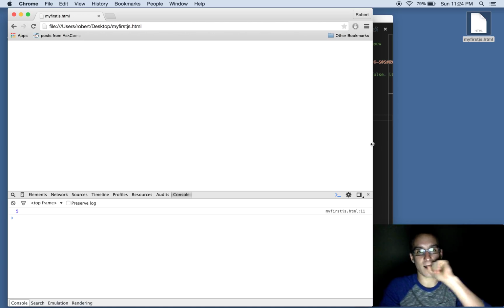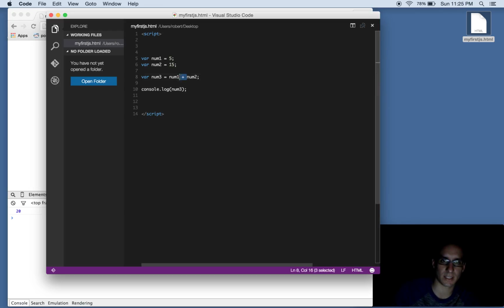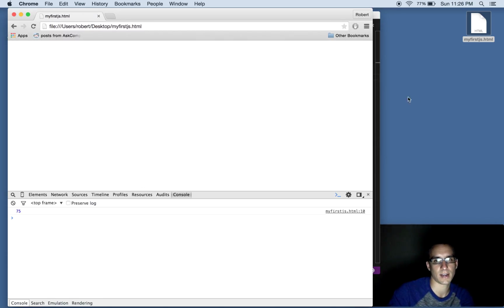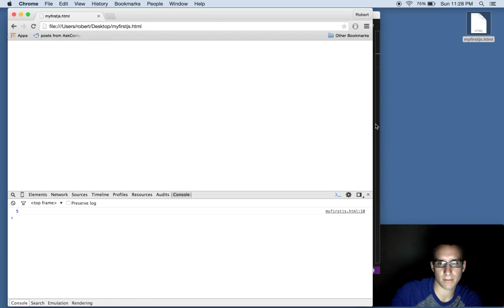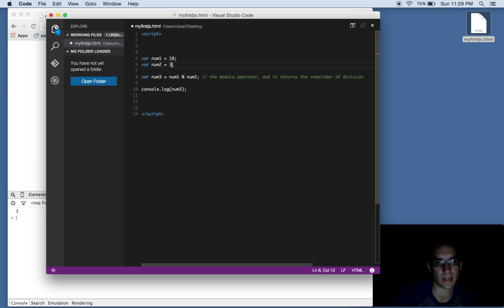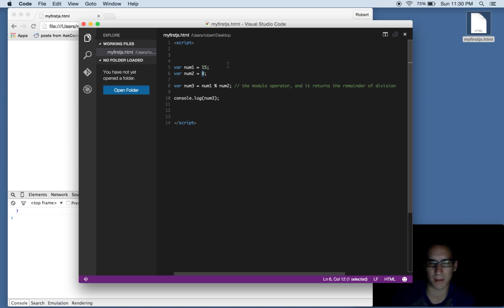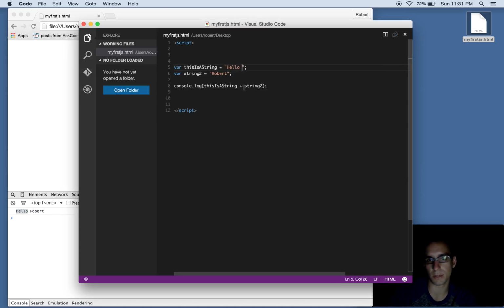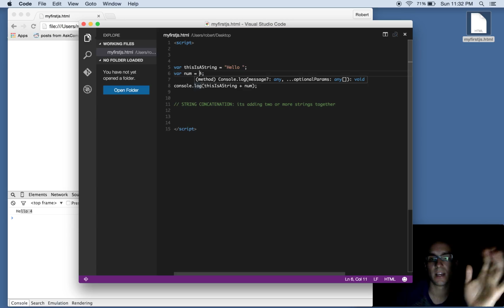csforeveryone.com | Video 3: Operations on Data Types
Addition, subtraction, multiplication, oh my!